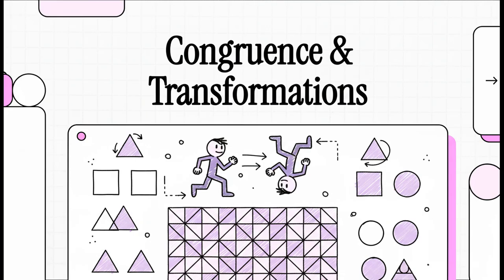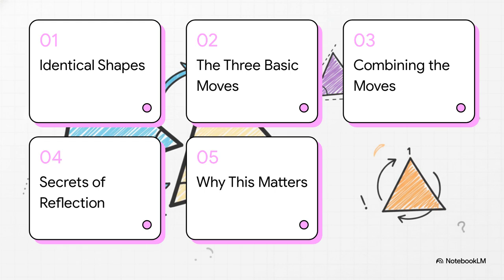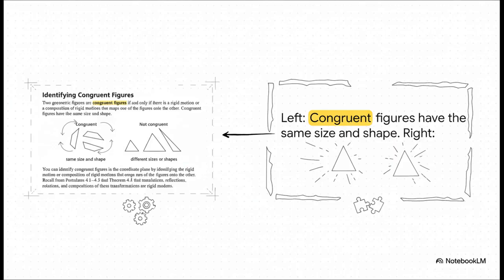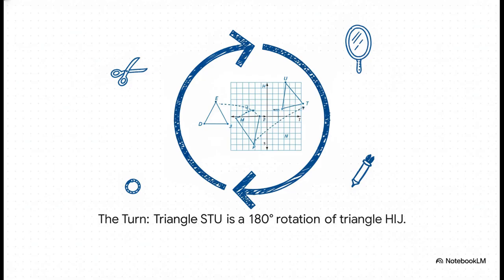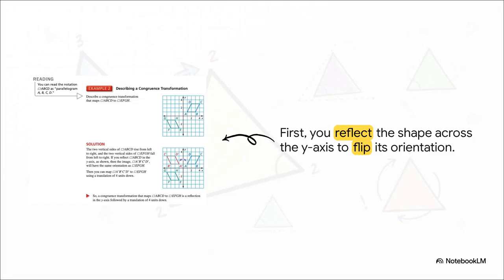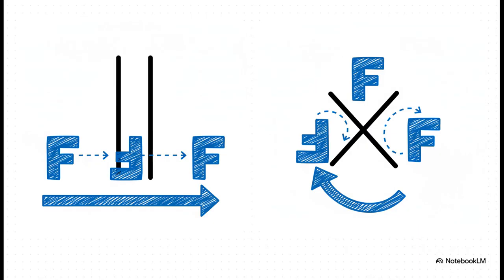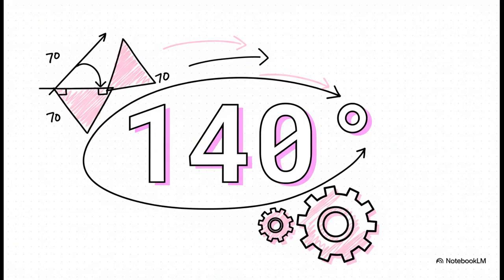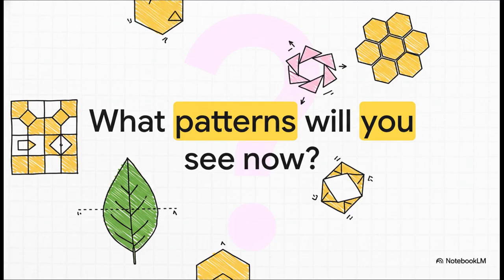Lesson 4 4 Congruence and Transformations